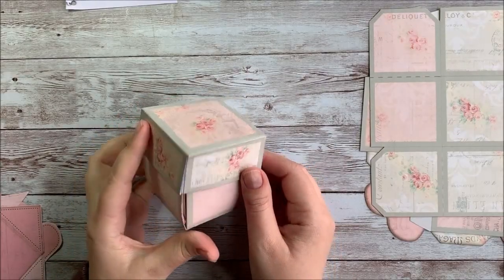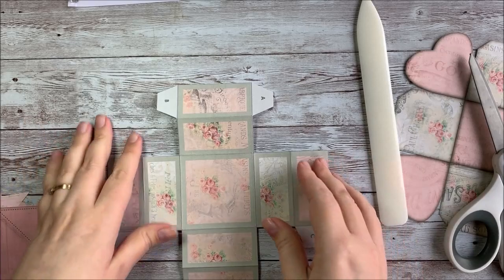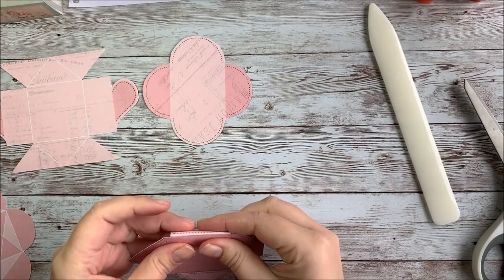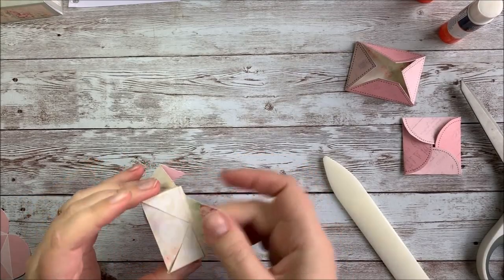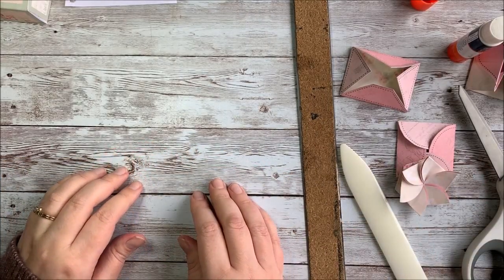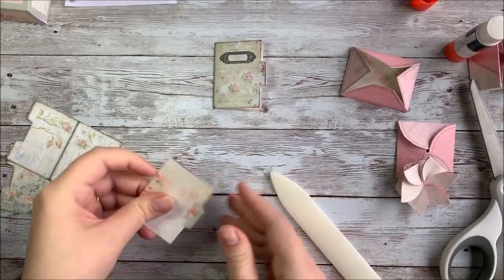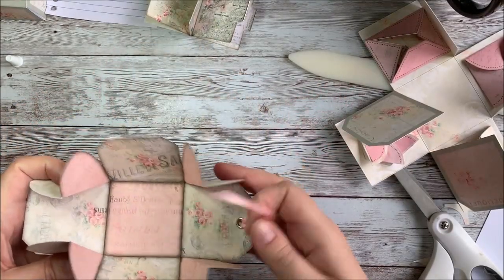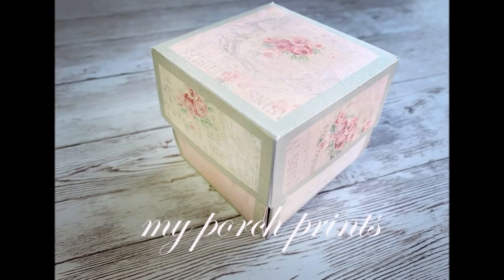Ephemera Explosion Box Tutorial MPP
LINKS FROM TODAY'S TUTORIAL:
SHABBY PINK EXPLODING EPHEMERA BOX PRINTABLE KIT:

EYELET PUNCH

BONE FOLDER: